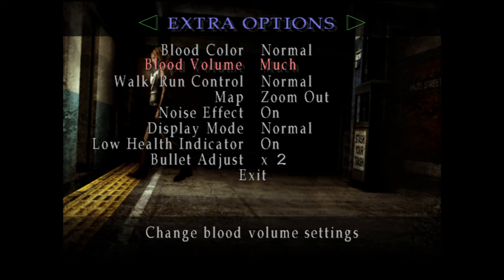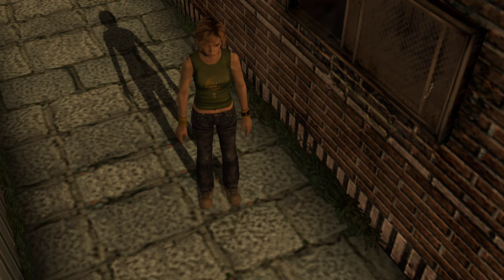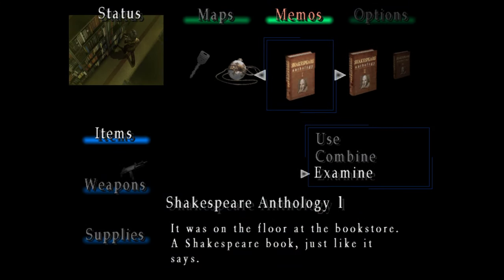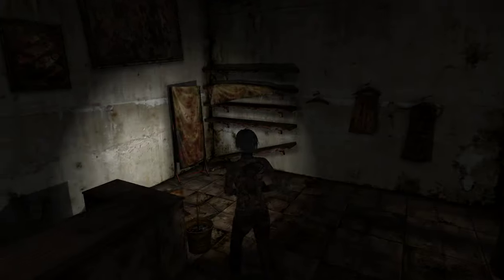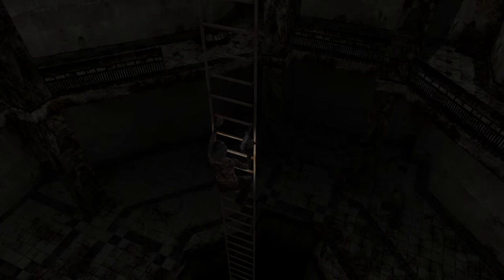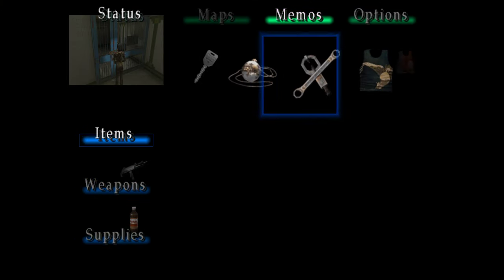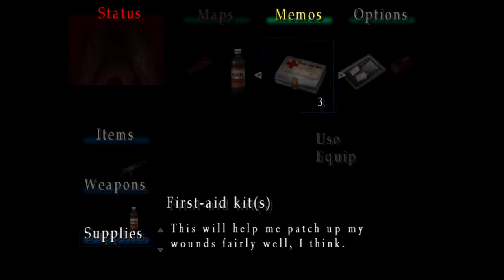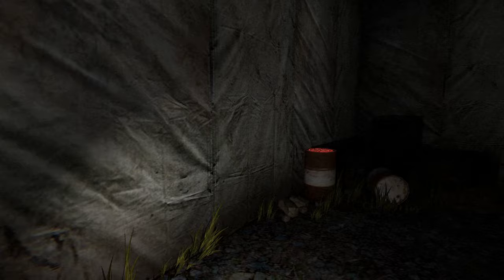Silent Hill 3 (part 7) | Heather's New Look (Start of Second Run)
Don't you think blondes have more fun?

—CHAPTERS—
0:00 - Intro
6:19 - Central Square Shopping Center (Normal)
37:37 - Central Square Shopping Center (Otherworld)
1:00:00 - Boss: Split Worm
1:01:27 - Central Square Shopping Center (Normal)
1:05:11 - Hazel Street Station
1:21:54 - Underpass

This game was played using the Silent Hill 3 Widescreen Fix for PC.

—GAME INFO—
Developer: Konami
Publisher: Konami
Release Date: May 23, 2003
Platforms: PlayStation 2, Computer, PlayStation 3, Xbox 360